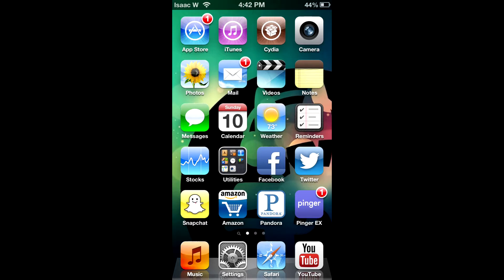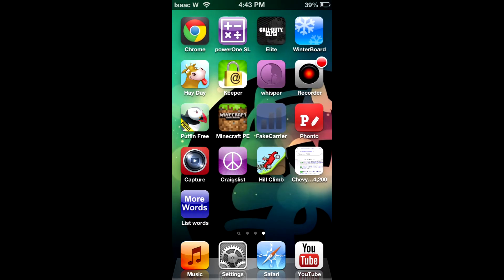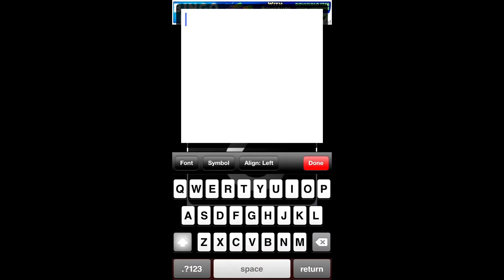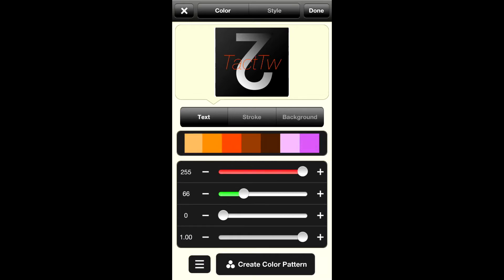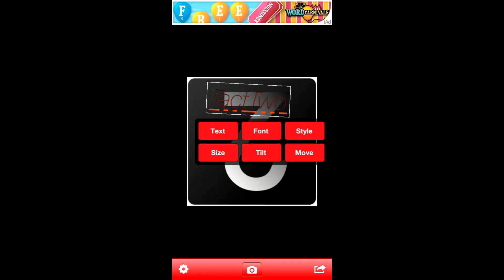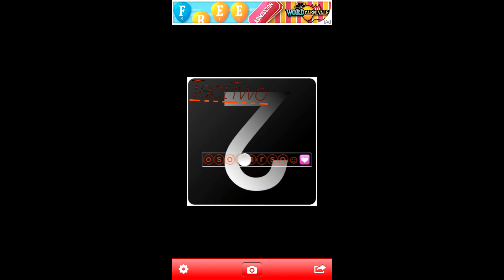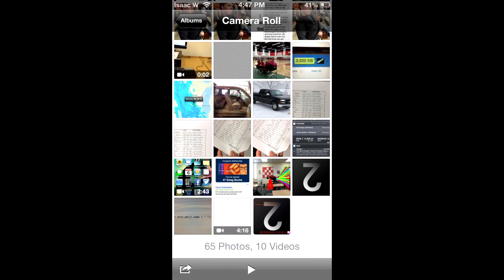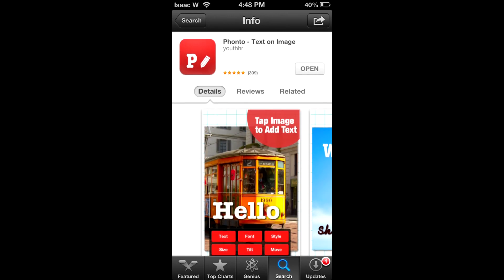How To Edit and Add Text to Images From Your iDevice! (2013 *NEW*)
This tutorial will show you how to edit and design text to your liking on images through your iPhone, iPod, or iPad. This is very fast, easy, and quick way to add text.